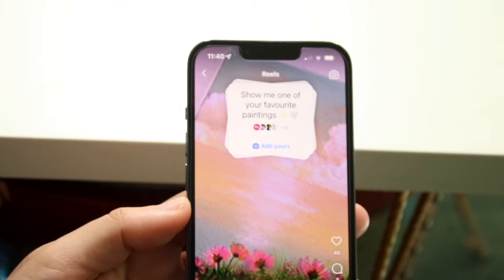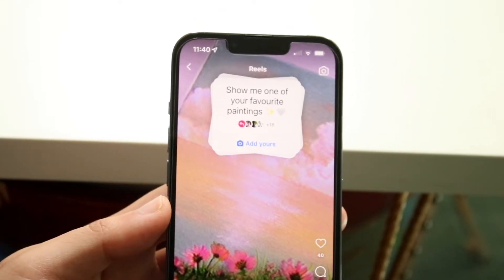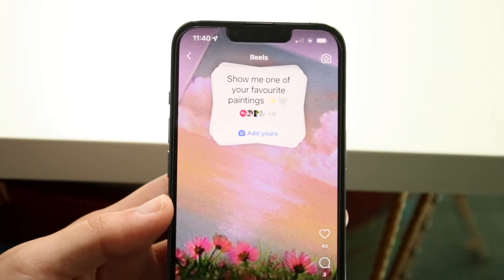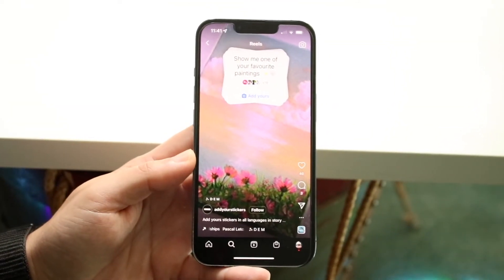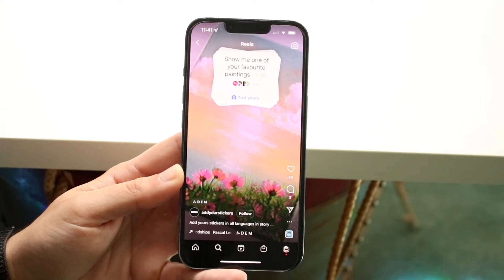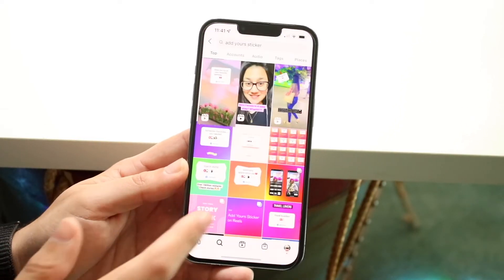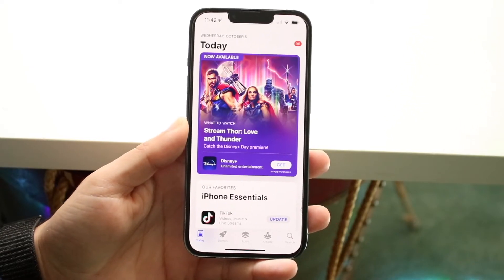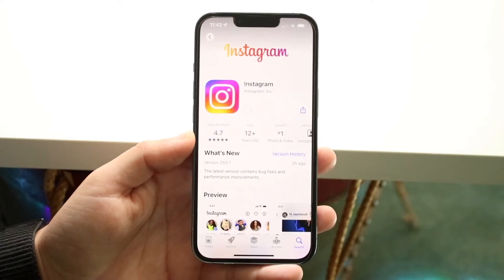How To FIX Add Yours Not Working On Instagram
Here is exactly How To FIX Add Yours Not Working On Instagram